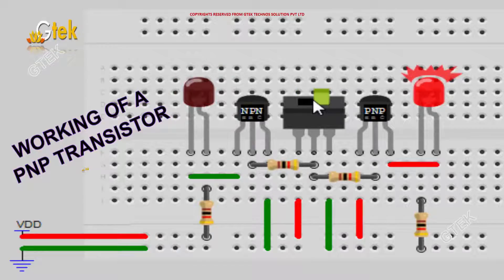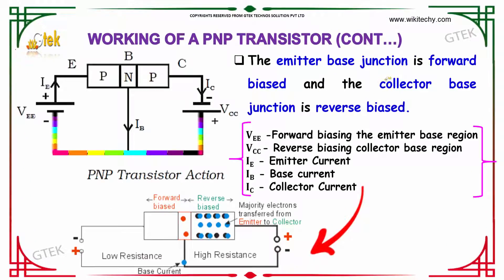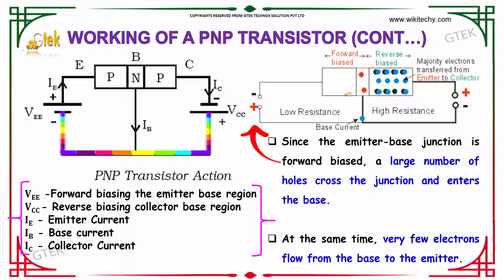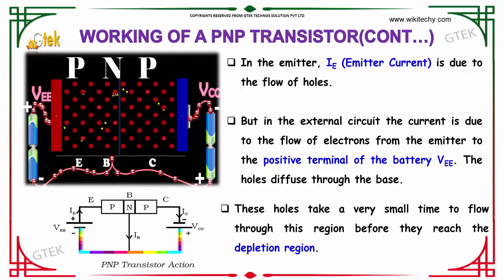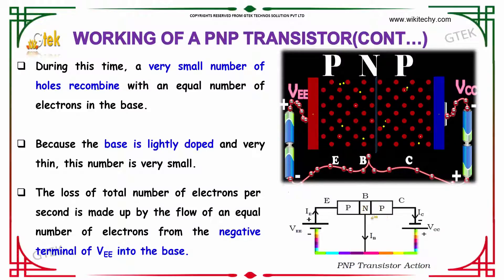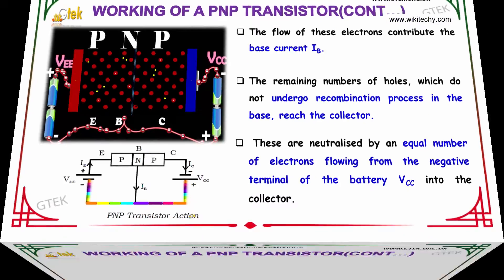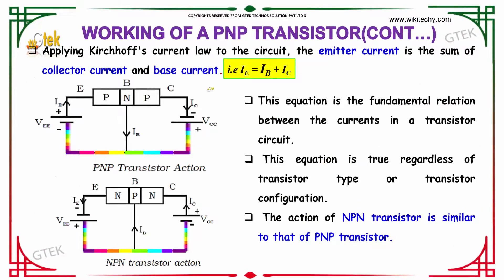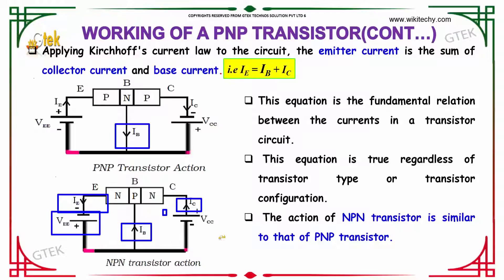Principle of pnp transistor Semiconductor Devices class 12 Physics subject notes lectures CBSE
Principle of pnp transistor Semiconductor Devices class 12 Physics subject notes lectures CBSE  Top most best online video lectures preparations notes for class 12 physics CBSE IIT-JEE NEET exam +2 12thstd standard intermediate PUC college exams preparations tips and tricks all questions with solutions

Semiconductor device,
List of semiconductor devices,
PNP Transistor Tutorial,
PNP Transistor Circuit Characteristics,
Differences between NPN and PNP Transistors,
Working of a PNP Transistor,

Board of Secondary Education CBSE Class 12 Physics , CBSE class 12 , Class +2 Physics,AIIMS,CMC   Vellore ,CMC   Ludhiana,COMED   K,JIPMER,Manipal (MBBS),MGIMS   Wardha,AMU (MBBS),BHU Medical,BITSAT ,COMED   K,IPU   CET (B.Tech),Manipal (B. Tech),VITEEE,AMU (B. Tech),NDA Entrance with PCM (MPC),All India Engineering Entrance Exam with PCM (MPC).State Level Engineering Entrance Exams,intermediate physics, neetexam,Joint Entrance Examination (JEE) Main  Advanced,,AIPMT,AIPVT,Indian Maritime University Common Entrance Test,Indian Navy B.Tech Entry Scheme.NEST     NDA     RIE CEE Integrated B Ed    GGS IP University CET     CU CET     BHU UET     HSEE     TISS BAT    Symbiosis University SET , Delhi University B El Ed Entrance CEE , UPSEE ,RIE CEE  JEE Mains     JEE Advanced    BITSAT    VITEEE     MH CET     Architecture B Arch JEE     NATA    B Arch JamiaMliaIslamia     IISER    Chennai Mathematical Institute    Statistics Entrance Exams   NDRI Karnal     NIFTEM, NEET     AIIMS MBBS    JIPMER     AIPVT     CMC Vellore Medical Entrance test     CET Karnataka    EAMCET       UG     Biology Entrance Exams Punjab University entrance for B Sc Applied Biological Sciences PU CET     CET  for admission at SVNIRTAR and NIOH    IPH  Hotel Management    Culinary Arts Entrance Exams NCHMCT     E CHAT     PUTHAT     Indian Culinary Institute Tirupati  Law Entrance Exams CLAT     AILET     LSAT India     Punjab University Law Entrance Test  Design Entrance Exams    NIFT     NID   Kurukshetra     UCEED     CEPT     SUPVA Rohtak     MITID DAT    Pearl Academy Admission     College of Art, Delhi University    Apeejay Institute of Design    FDDI Noida  Entrance  Chartered Accountancy Entrance Exam    CPT Management Entrance Tests IPM IIM Indore     Delhi University BMS BBE BFIA entrance JAT  ISRO Officer Recruitment Preparation  State Bank Of India SO Jobs    Staff selection Commission (SSC)   SSC Upper Division Clerk Exam  Union Public Service Commission   UPSC Online Video Lectures tamilnadu    tnpsc group 1  tnpsc group 2 tnpsc group 4 Andhra Pradesh   APPSC  group 1   APPSC  group 2   APPSC  group 4 Arunachal Pradesh PSC  group 1   PSC  group 2   PSC  group 4  Bihar BSSC  group 1   BSSC  group 2  BSSC  group 4

Semiconductor Devices - Principle of pnp transistor

A PNP transistor is like two PN junction diodes, which are placed back-to-back.At each junction, there is a depletion region which gives rise to a potential barrier. The external biasing of the junction is provided by the batteries 𝑽𝑬𝑬 and 𝑽𝑪𝑪